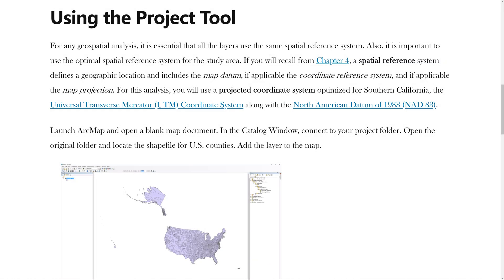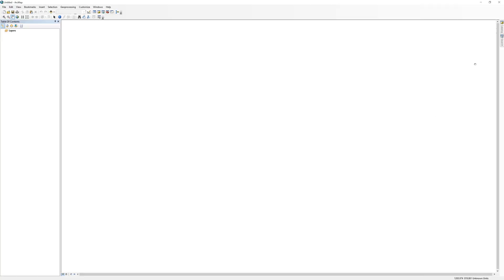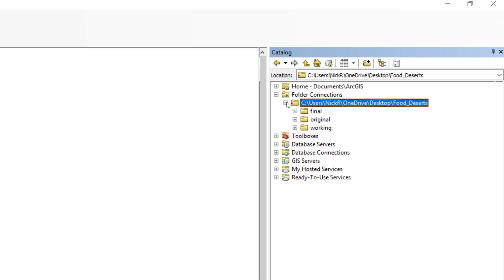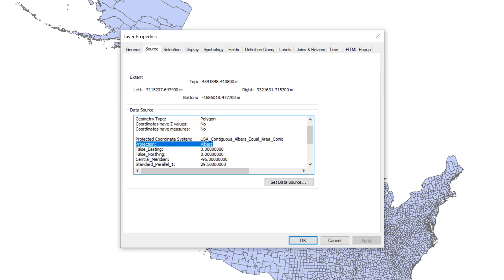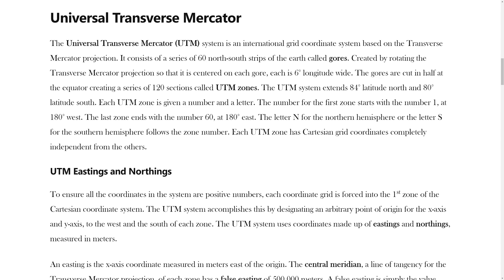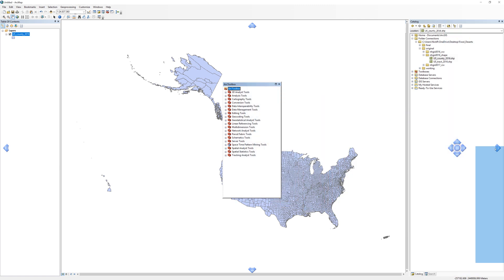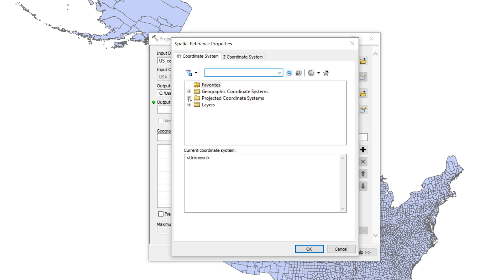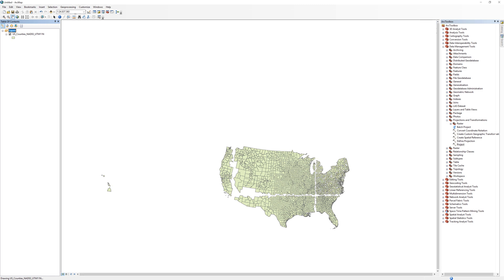Mapping Food Deserts Part 3